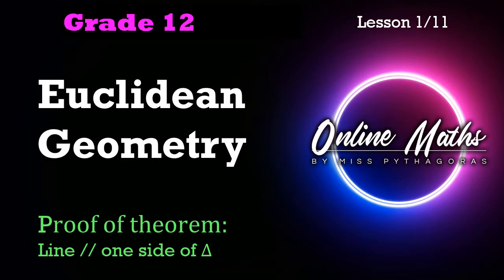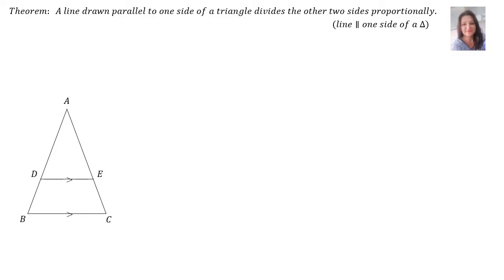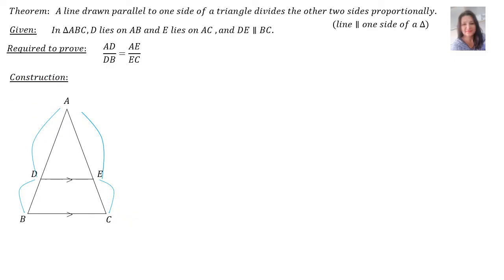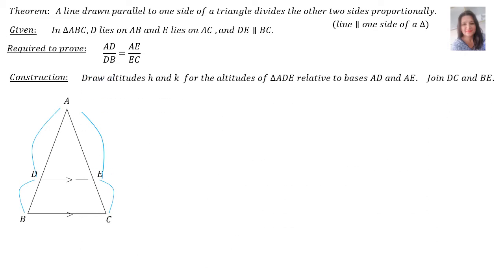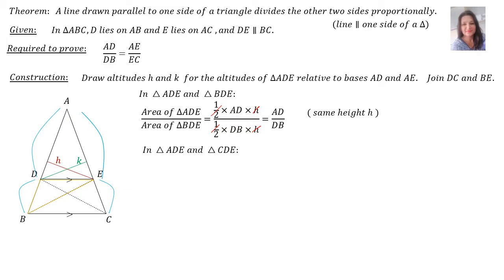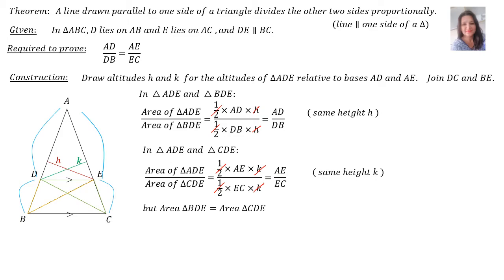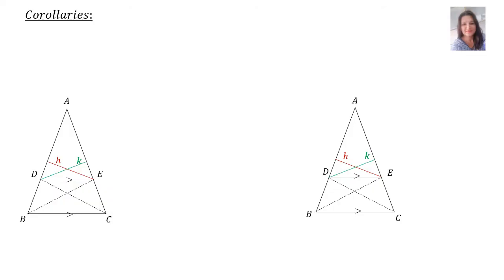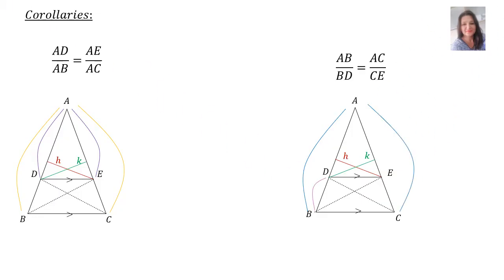Euclidean Geometry Grade 12: Proportionality in Triangles Lesson1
In this video you will learn everything you need to know on proportionality in triangles, the proof of the theorem and corollaries,  as well as three examples from previous Matric Mathematics Paper 2 focusing on Proportionality and Similar Triangles.  It is part of a playlist, and for a comprehensive understanding of Euclidean Geometry, it is highly recommended to watch all 11 videos in the series.